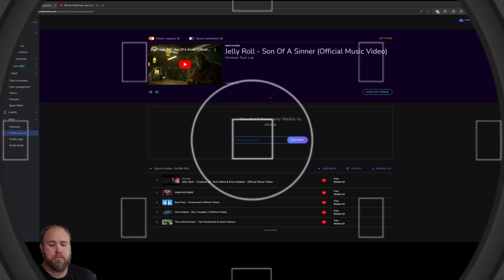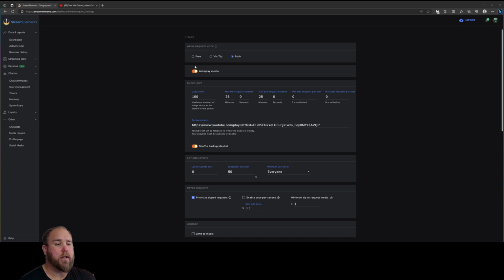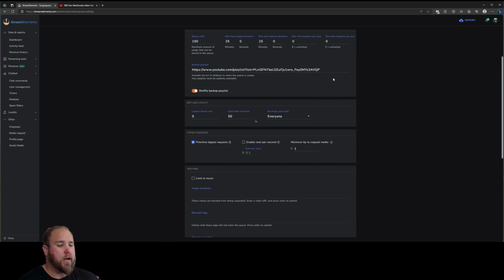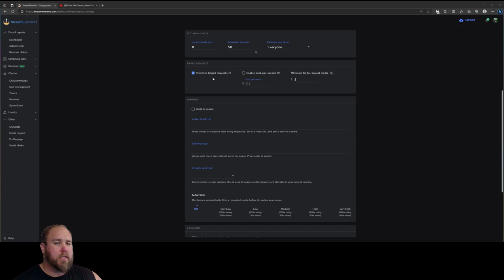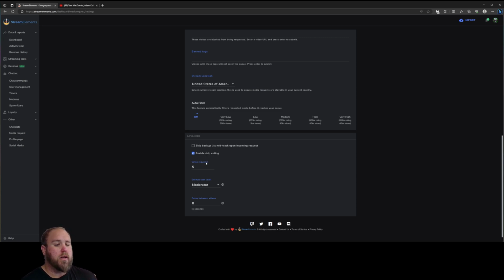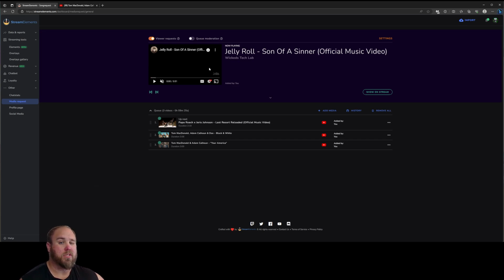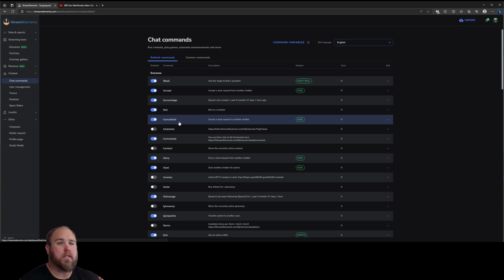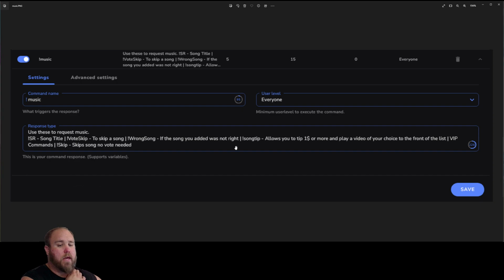Song Request Music on Twitch (Stream Elements)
In this video, we’re going to show you how to add song requests to your Twitch stream. This is a great way to increase watch time and engagement on your stream, and it’s very easy to do!

By using Twitch chat to request songs from YouTube, you'll be able to add some fun and excitement to your streams! This is a great way to add some extra value to your Twitch streams and attract more viewers!